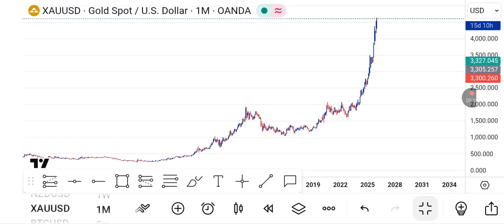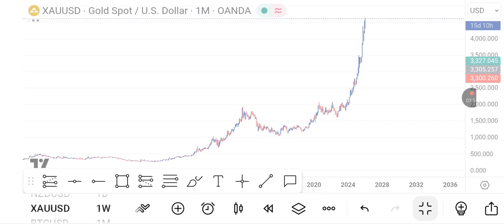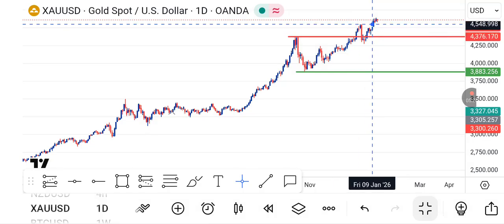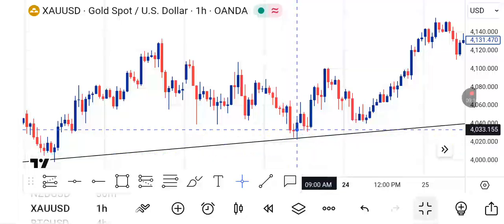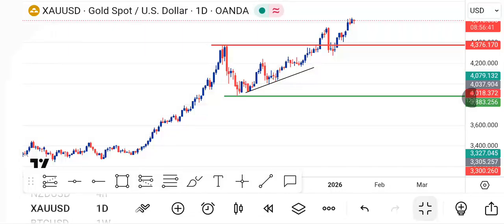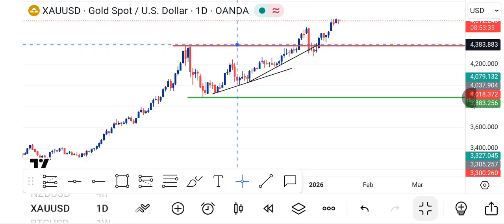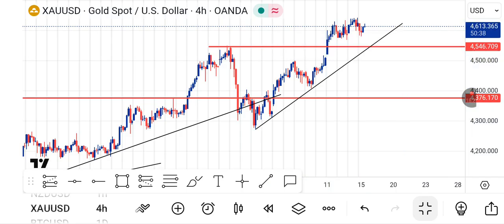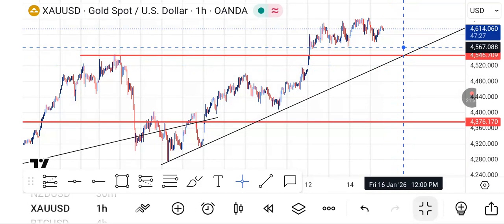XAUUSD (GOLD) ANALYSIS@emmytrades123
XAUUSD(GOLD) ANALYSIS